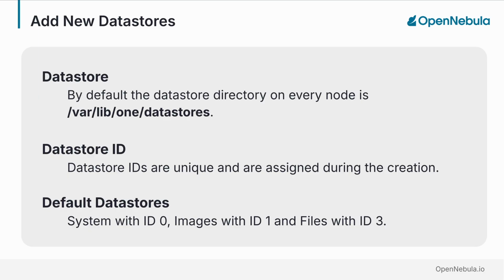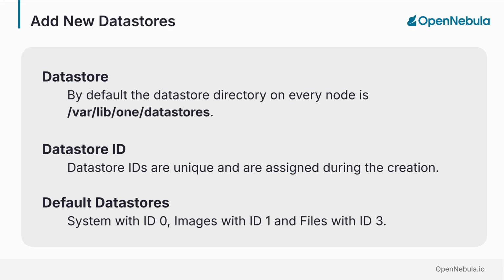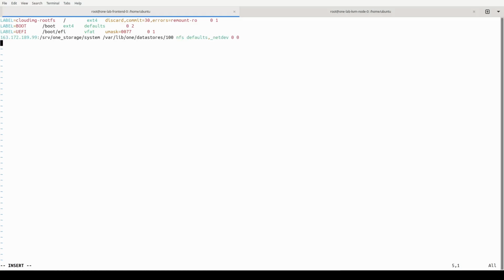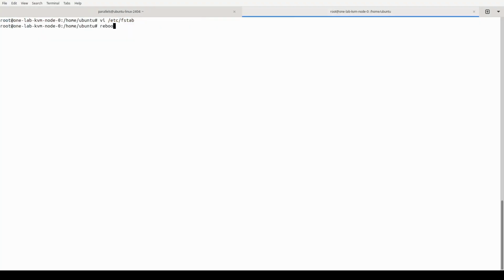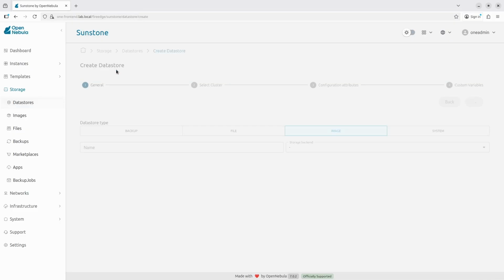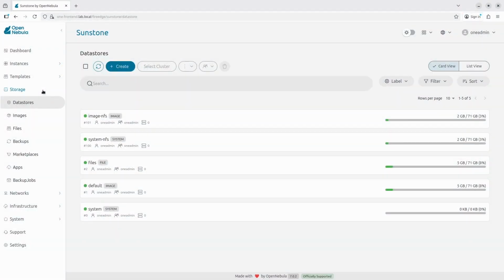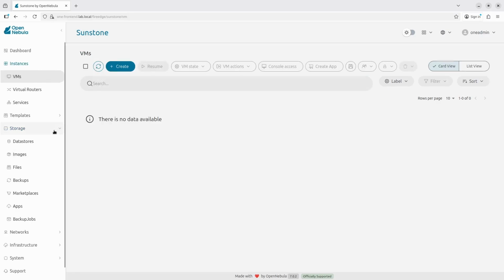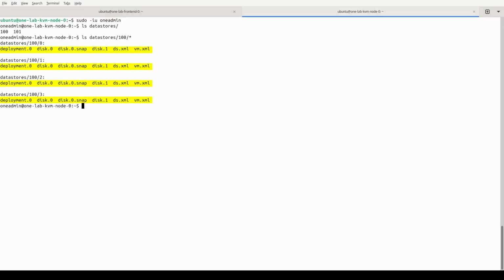Adding New Datastores in OpenNebula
In this screencast, we’ll show you how to add new datastores in OpenNebula. You’ll learn how to:
✅ Add new storage for VM images and running Virtual Machines
✅ Configure shared storage for your environment
✅ Verify the setup by running VMs on the newly added datastore